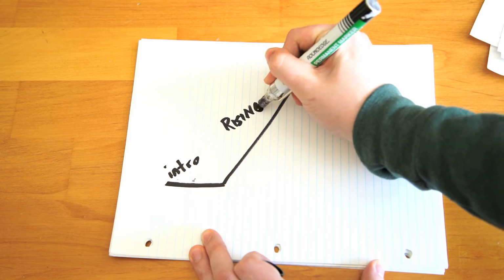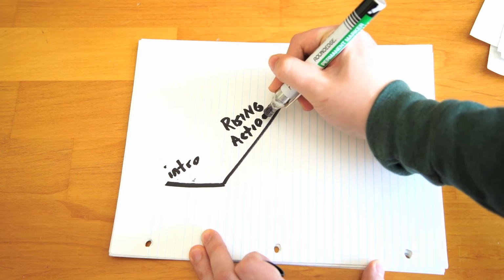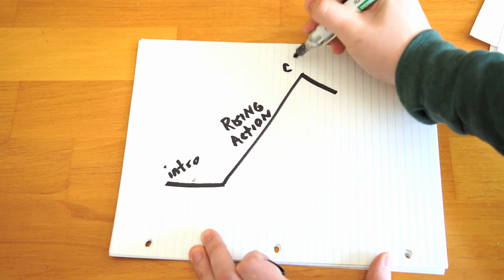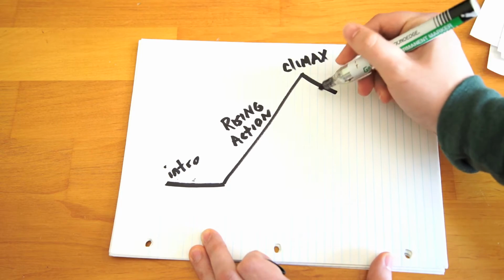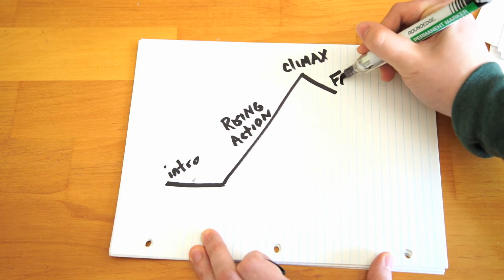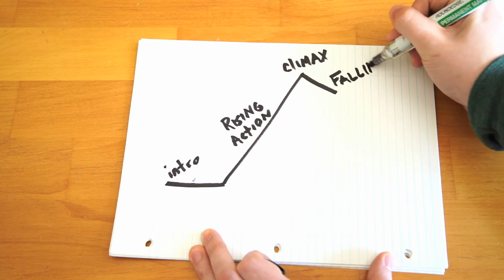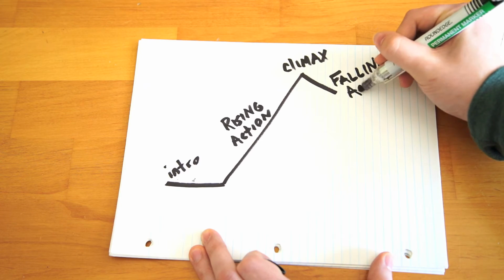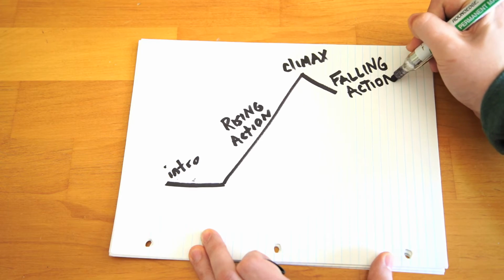Film Lesson 4: Plot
Today we are talking about plot.